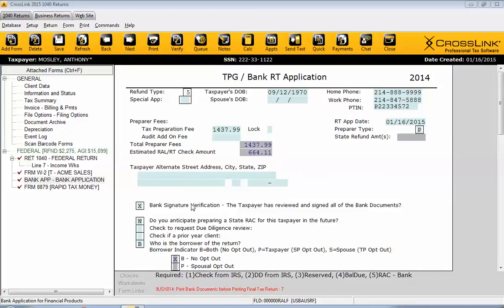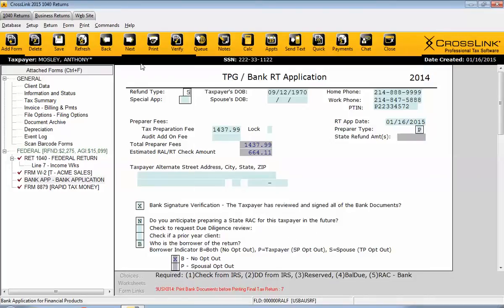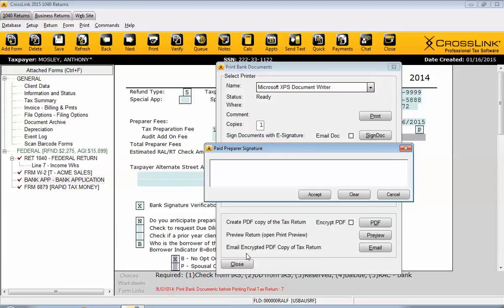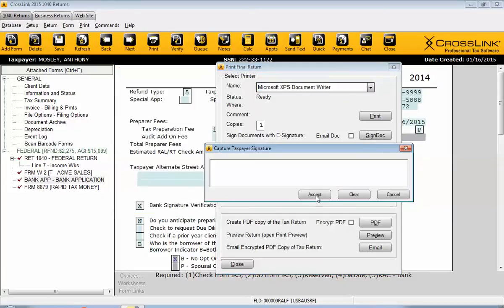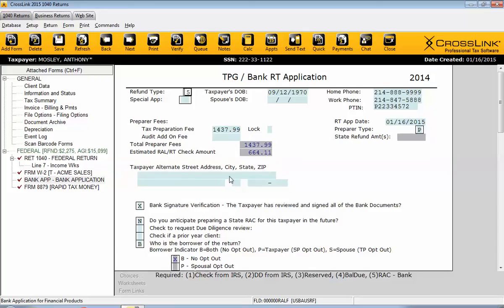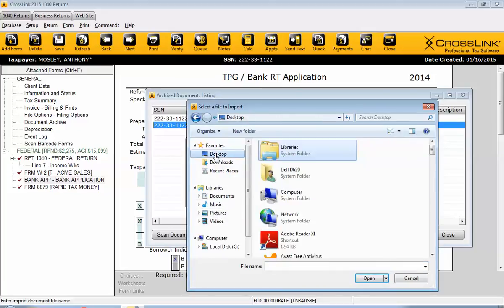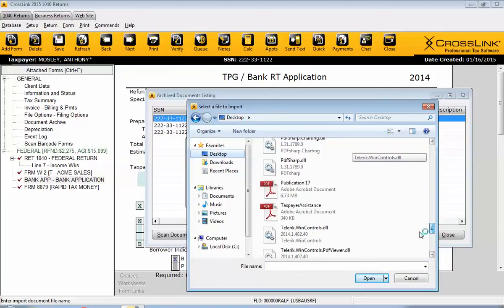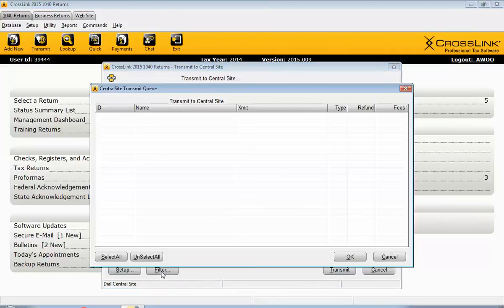Training Part 4 Completing A Basic Tax Return